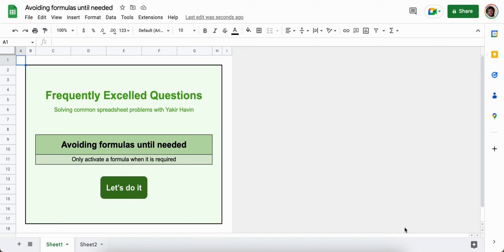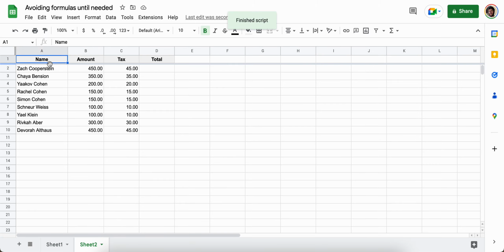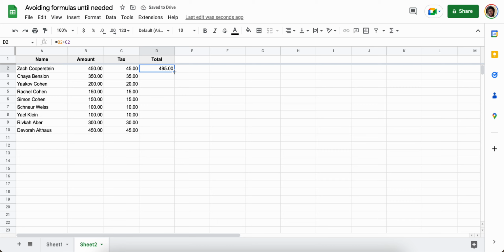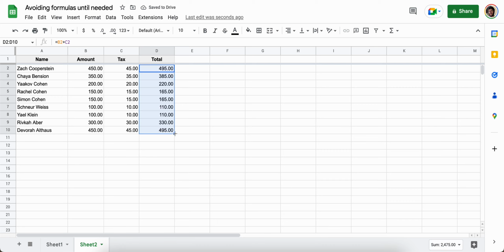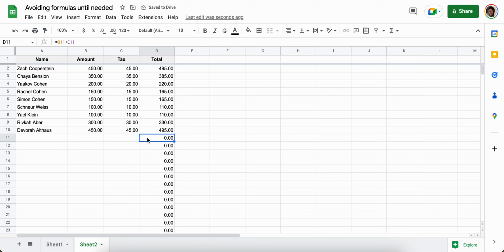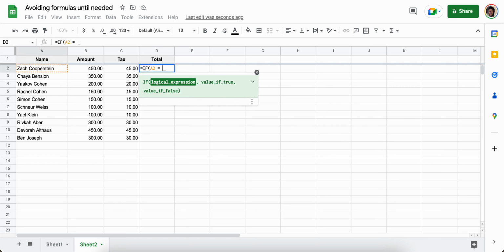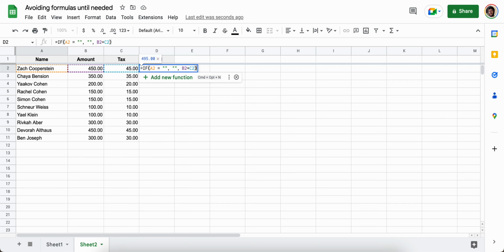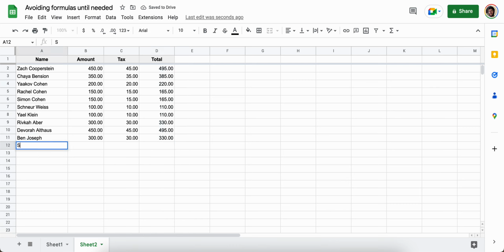Avoiding formulas until needed - Frequently Excelled Questions